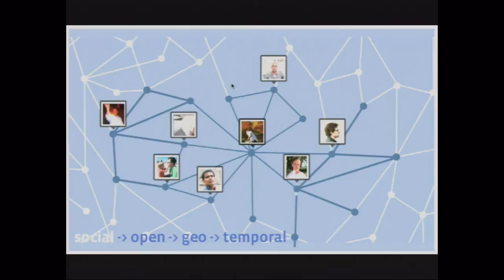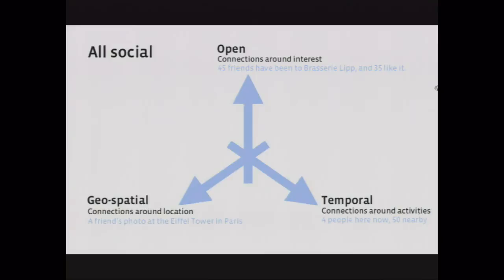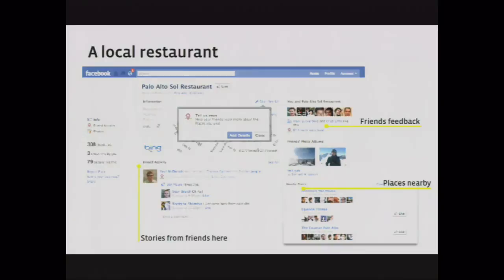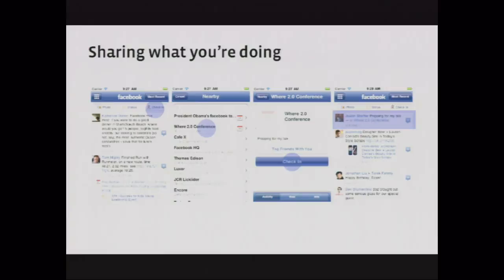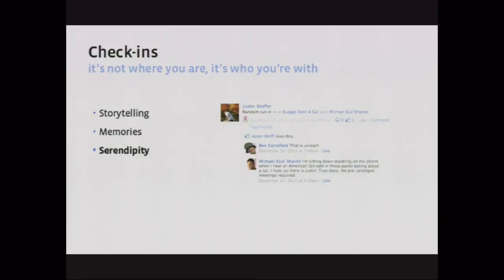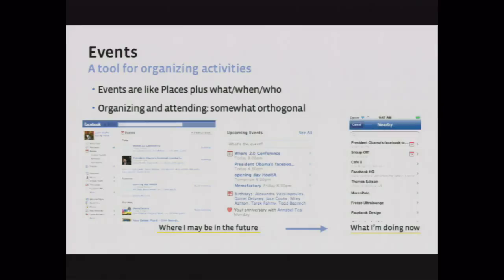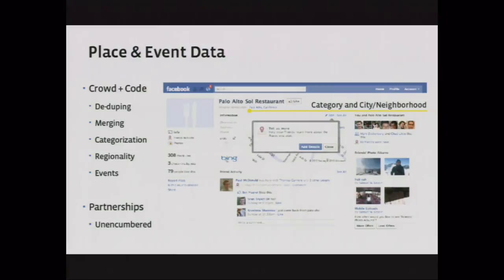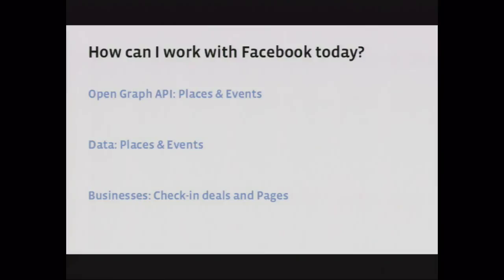Where 2.0 2011, Justin Shaffer, Facebook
Justin Shaffer

Justin Shaffer is a Product Manager at Facebook, where he currently manages the Events and Places products. Previously, he worked on Groups. Prior to Facebook, Justin was the Founder and CEO of Hot Potato, an early stage startup that helped people socialize around live events and share what they're doing with friends. Hot Potato was acquired by Facebook in 2010. Prior to founding Hot Potato, Justin served as Senior Vice President, New Media at MLB Advanced Media, the online arm of Major League Baseball. Previously, Justin served at ScreamingMedia Inc., a content aggregator and syndicator in New York. He's an avid skier and racing sailor, and also enjoys engineering pursuits of all kinds.